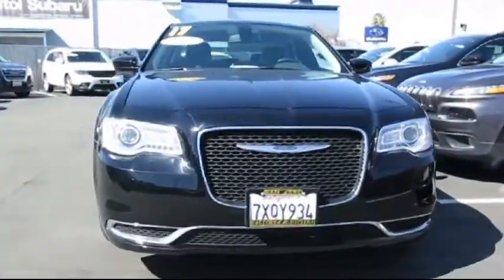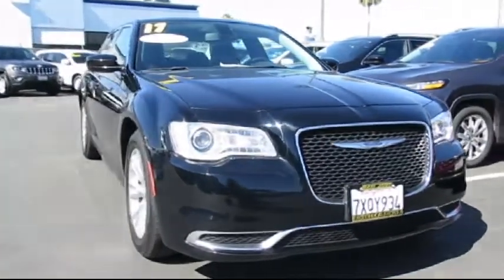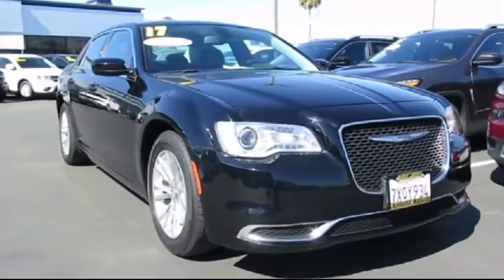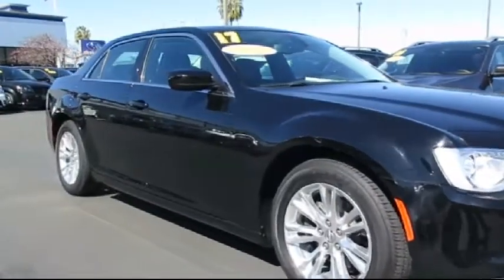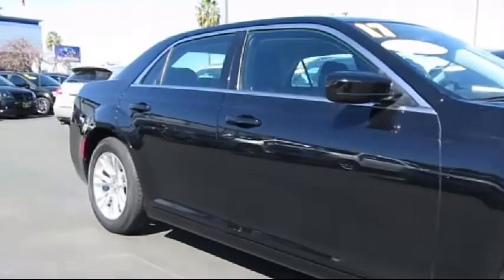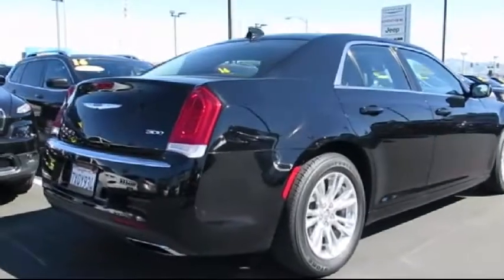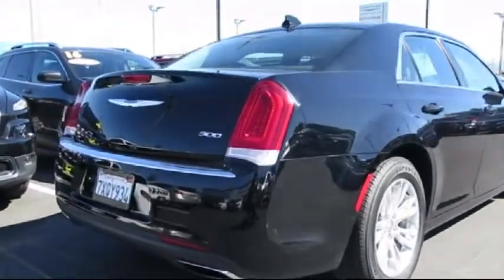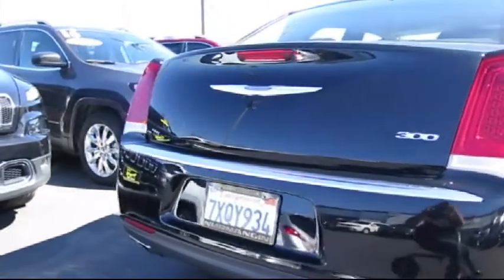2017 Chrysler 300 Sedan Limited San Jose Santa Clara Los Gatos Fremont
2017 Chrysler 300 Sedan Limited Stock Number: 175580R Vin:2C3CCAAG6HH608199.

Give us a call at or visit our for more information about this or any of our other vehicles.

Normandin Chrysler Jeep
900 Capitol Expressway